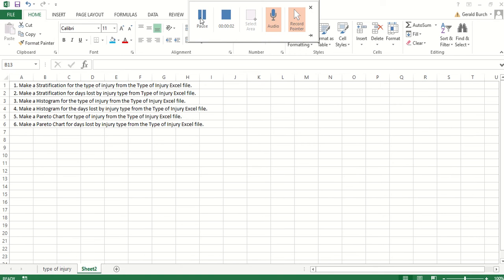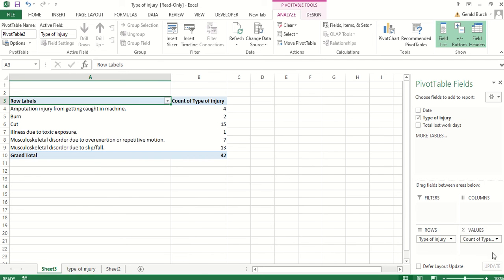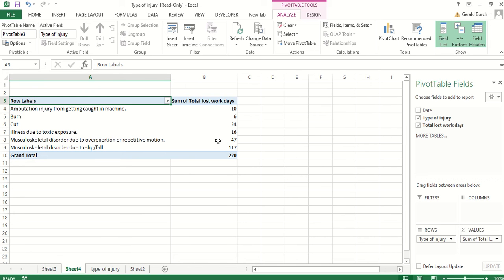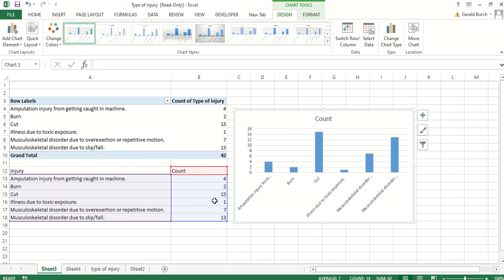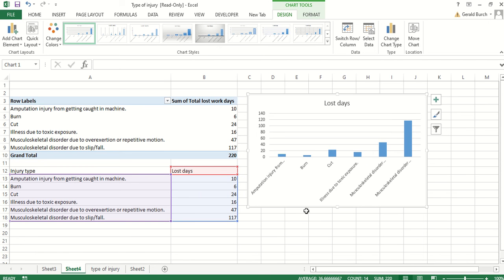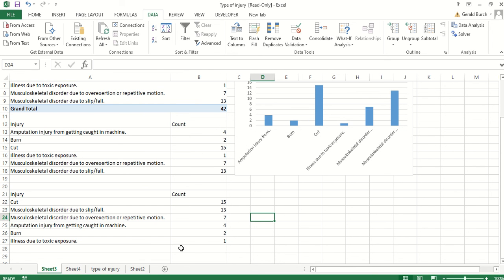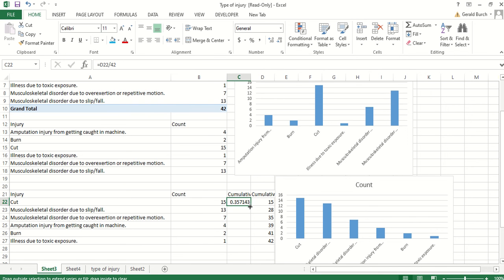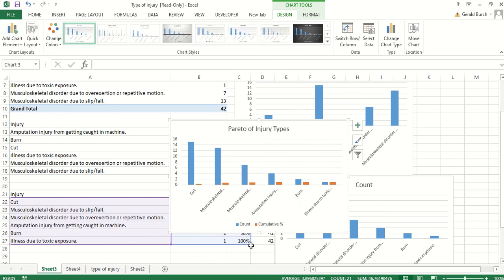Six Sigma data analysis steps 1 thru 6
This video shows you how to perform the analysis for the first six steps of the Six Sigma project.